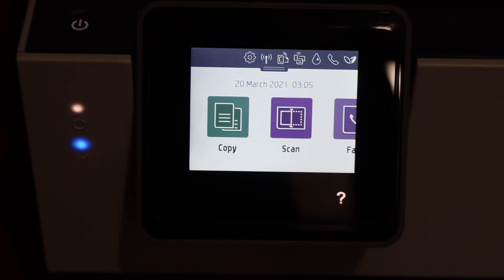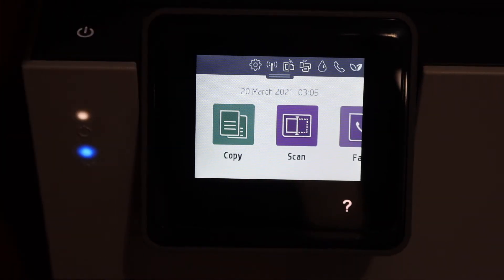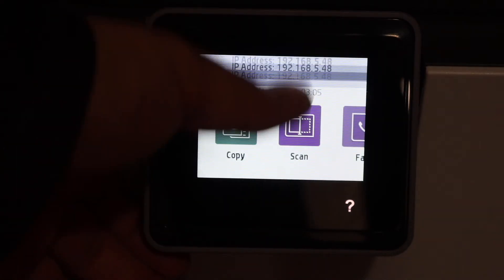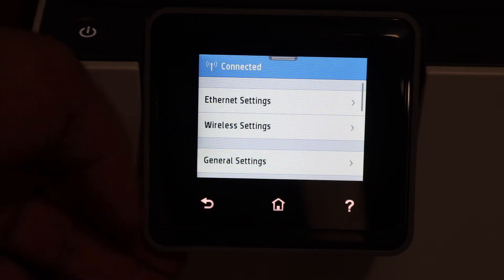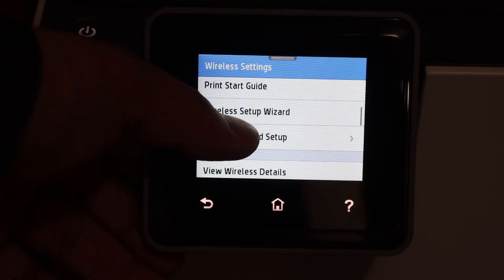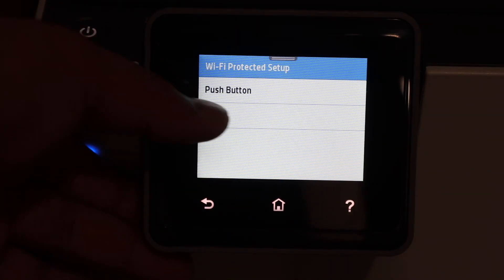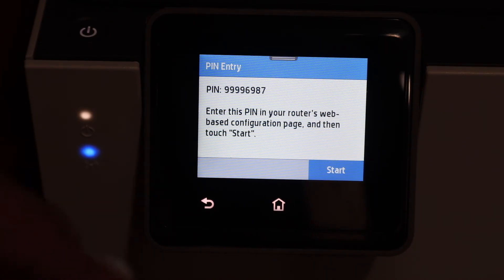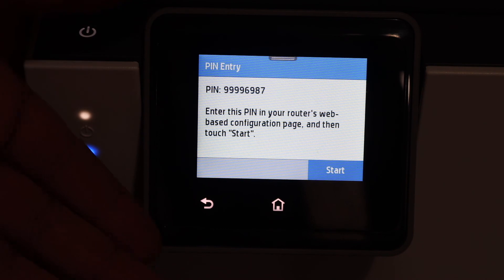HP OfficeJet Pro 8020 WPS PIN number & WPS WiFi SetUp.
This video reviews the step-by-step method to find the WPS Pin number for the WPS WiFi SetUp of your HP OfficeJet Pro 8020, 8022, 8023, 8024, 8025, 8026, 8028, 8030, 8035 All-in-one printer.